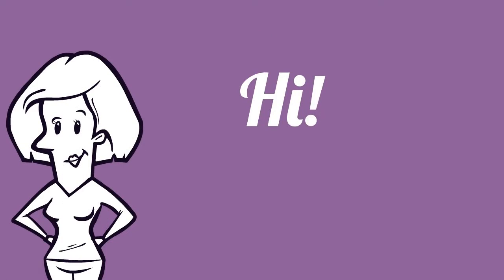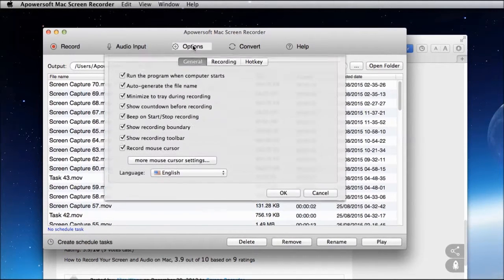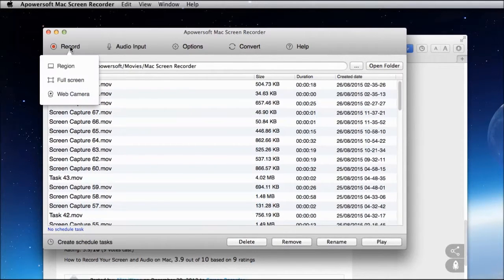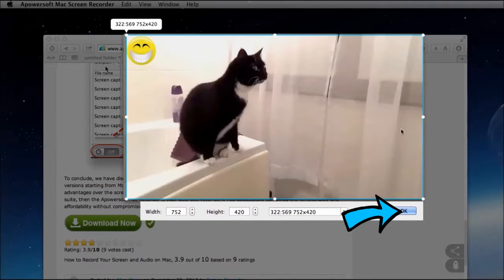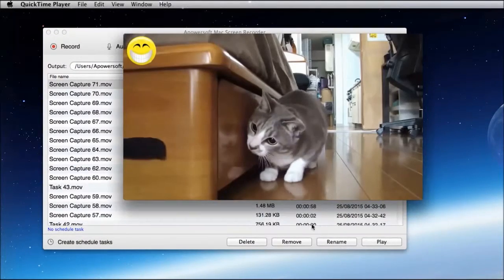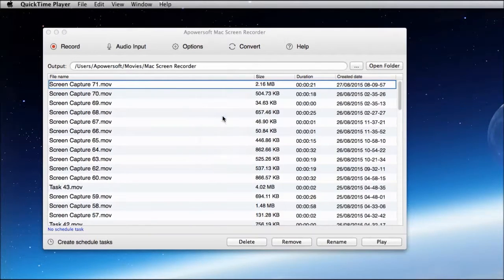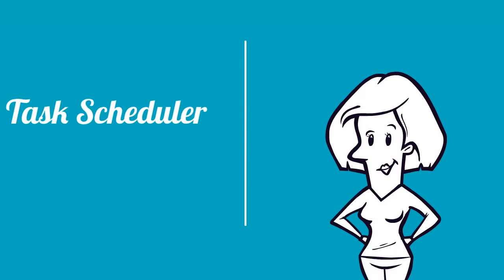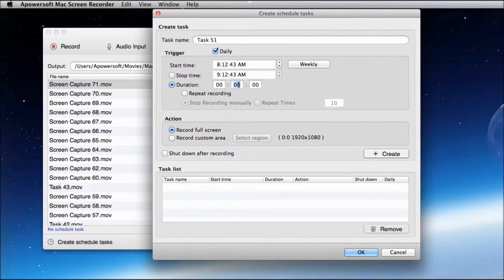Wonderful solution to record Mac screen with audio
Are there some moments that you want to record the scenes happening on your Mac screen with sounds. If the answer is Yes, you may consider checking the nice solution in this video, which performs well in recording screen on Mac along with audio.